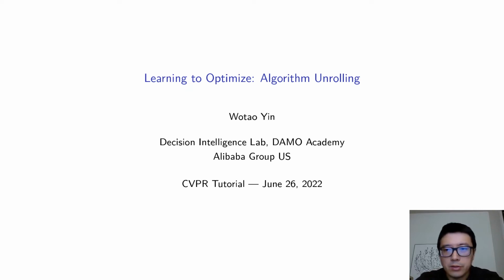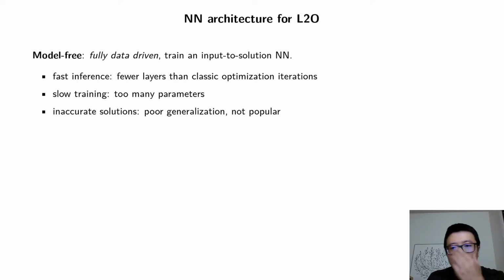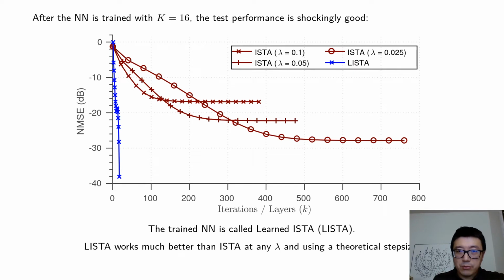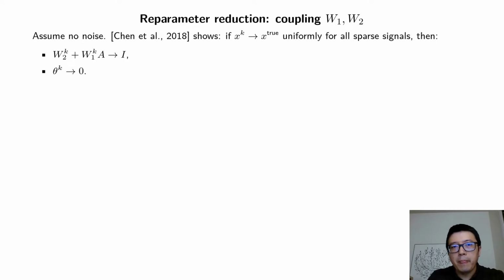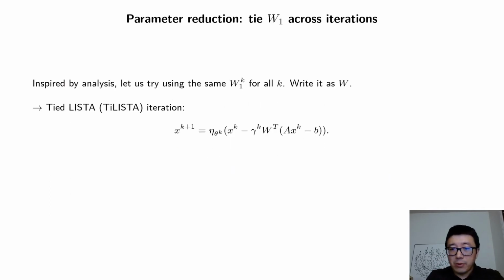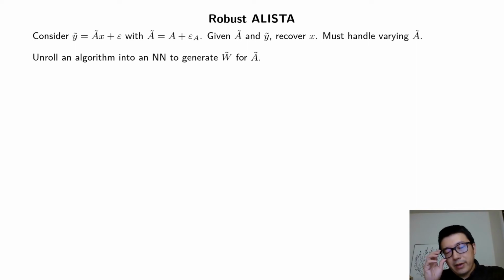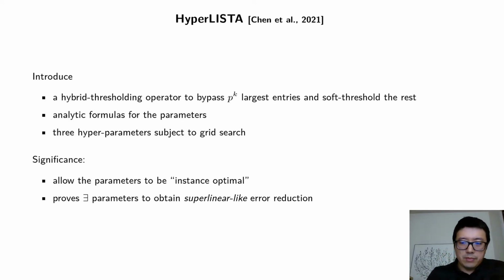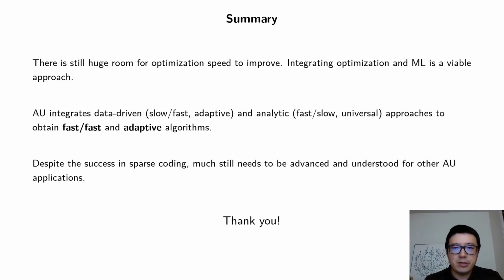CVPR 2022 Tutorial: Learning to Optimize - Algorithm Unrolling